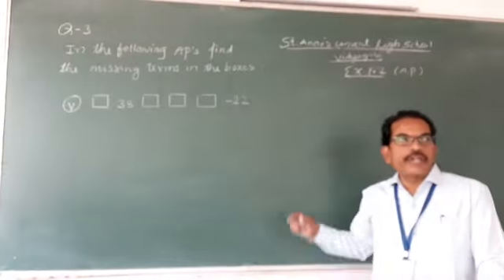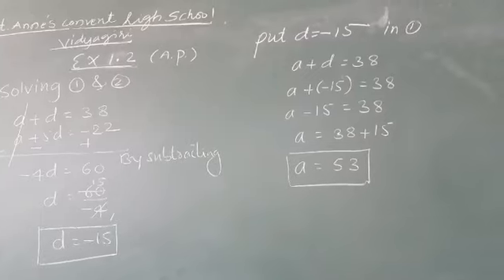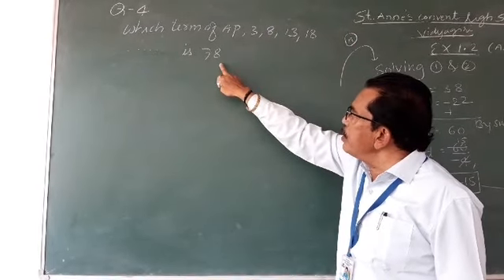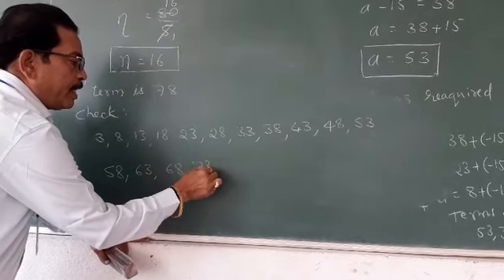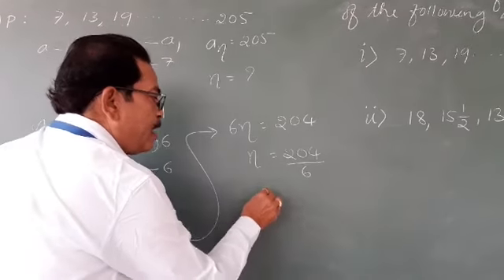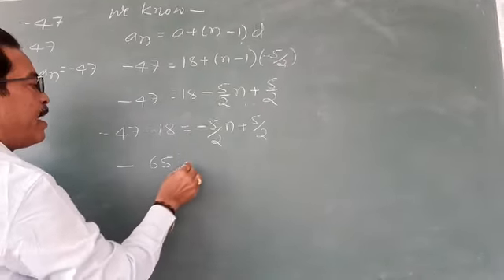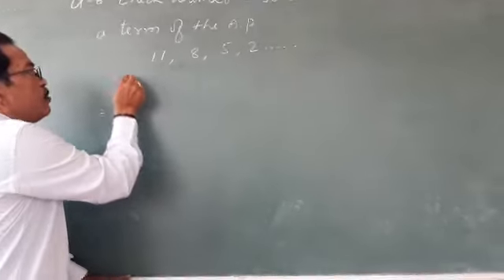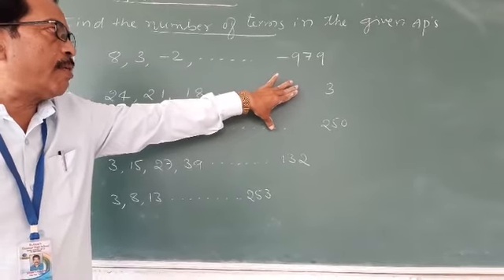Arithmetic Progression Lecture 12